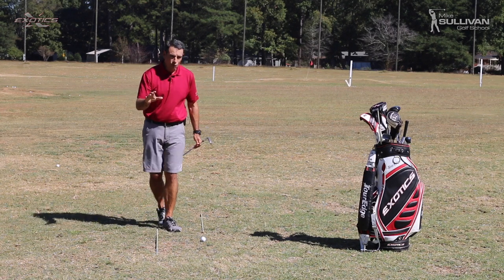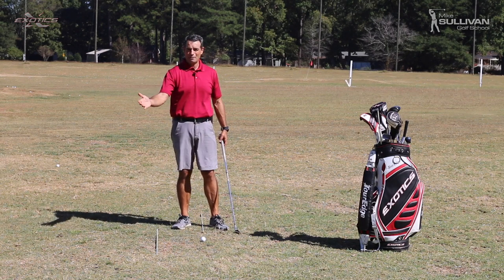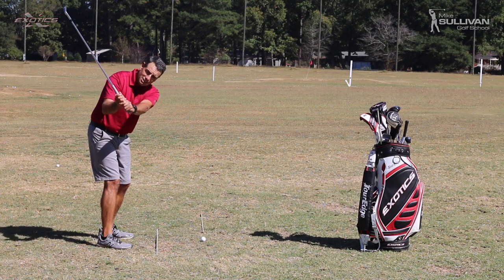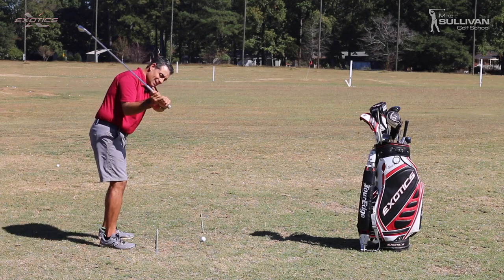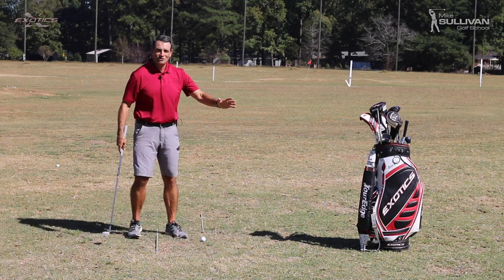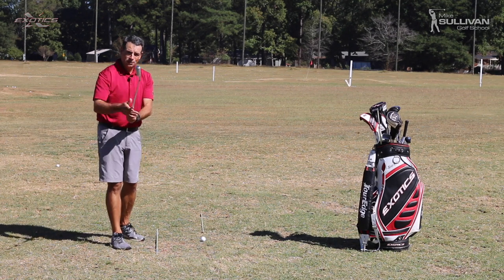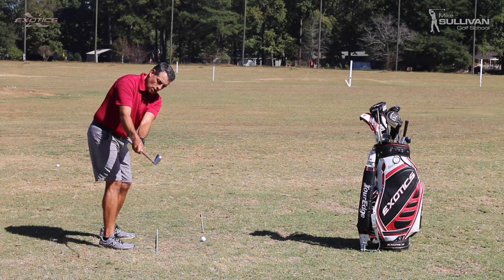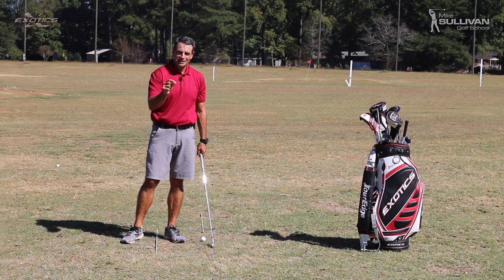How to Start Your Golf Backswing, by Mike Sullivan, Raleigh, NC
- A one piece take-away will help you play better golf!  Stop Slicing!